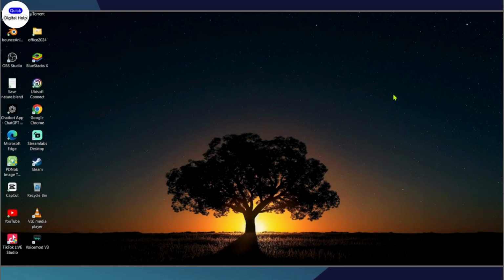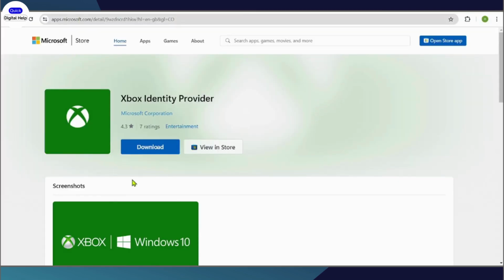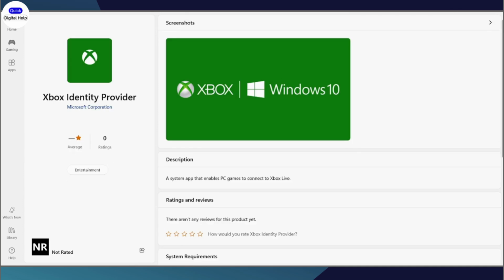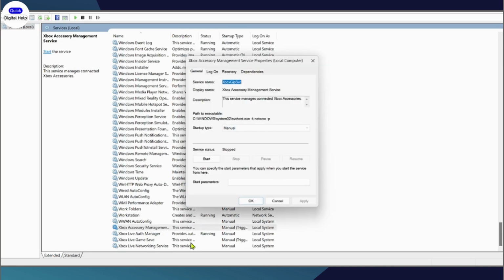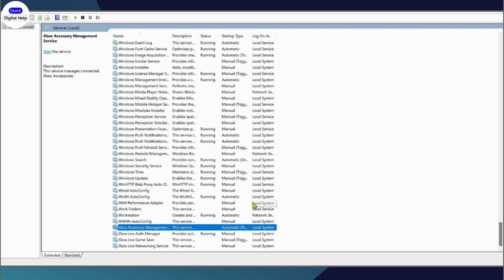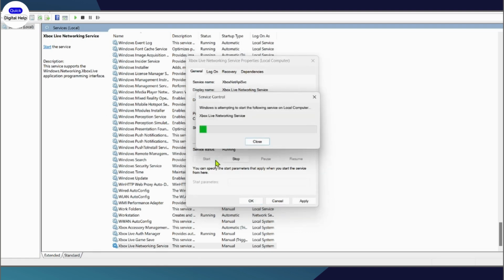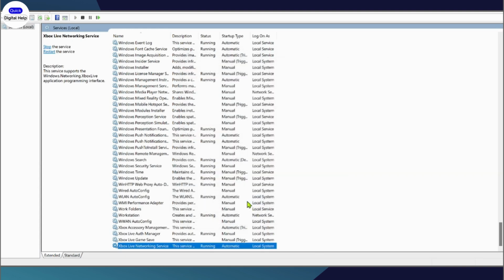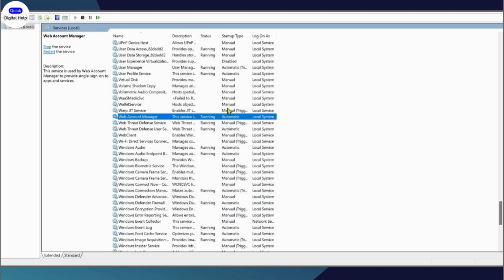How To Fix Drowned Error Minecraft ✔️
how to fix error code drowned in minecraft windows 11
minecraft error drowned
fix drowned error minecraft
how to fix error code drowned in minecraft

Want to fix the drowned error in Minecraft? QuickDigitalHelp has the solution! In this tutorial, we'll guide you through the steps to troubleshoot and resolve the drowned error in Minecraft, ensuring you can get back to enjoying your game without interruptions.

Fixing the drowned error in Minecraft can enhance your gaming experience and prevent future issues. We’ll show you how to identify the cause of the error and provide effective solutions to fix it. Watch now and learn how to fix the drowned error in Minecraft with ease with QuickDigitalHelp!